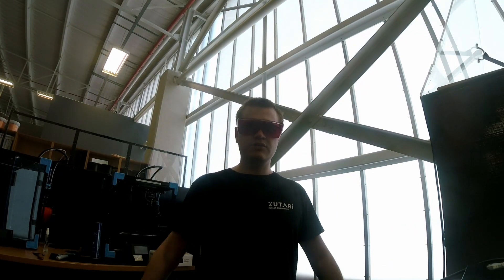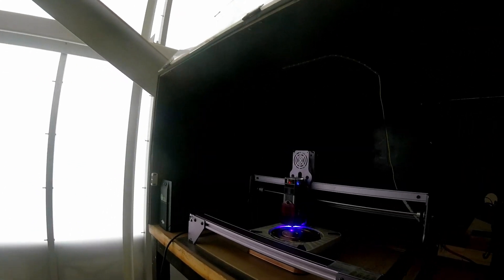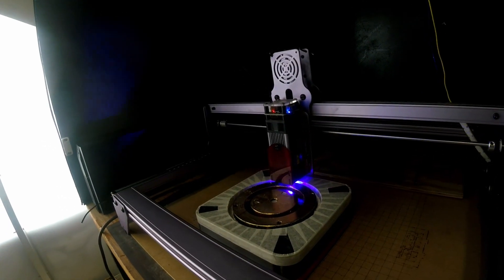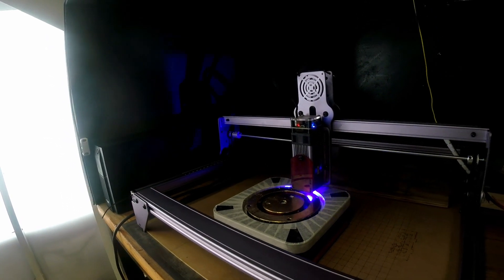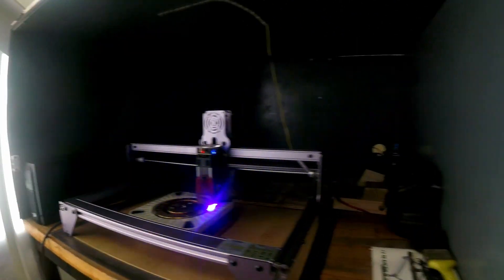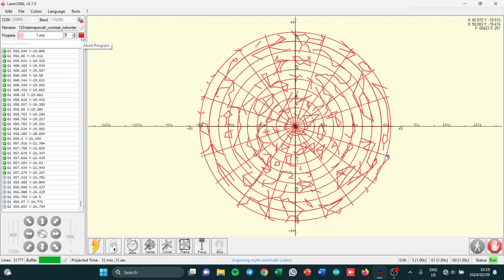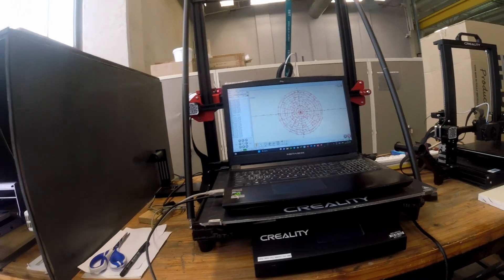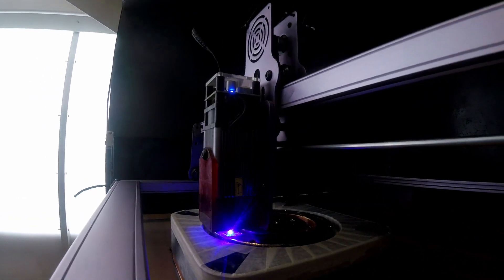B200 - Part 5: Gold Leaf Laser Engraving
In Part 5 of the video series, I demonstrate the process of using a low power CNC laser to add decorative design features a 3D printed part that has been covered with gold leaf (Part 4 of the video series). By finding the optimum laser power (25% constant power, 1000mm/min movement), the the thin layer of gold covering the surface can be selectively ablated, without melting or damaging the PLA underneath. LaserGRBL was used for the CNC operation. Video filmed at the University of Pretoria's Engineering 4.0 laboratory - many thanks for allowing access to the laser for during the visit. Atomstack A5 Pro specifications

The B200 is a base-200, fully programmable electro-mechanical clock featuring 5 complications. The clock is designed to display the passage of time over the course of a day with complications designed for the moon phase, year, century, ambient temperature and barometric air pressure, using a disc assembly moving vertically on the lead screw. The disc assembly features a unique magnetic clutch design using repurposed mechanical hard drive platters. The lead screw pitch is 2 mm per turn (rotation), providing a base of 200 for the clock design from which its name is derived – the B200. The clock takes inspiration from various sources, including the 10,000 year clock currently under construction

A total of 200 steps defines the full travel path at increments of 2 mm per step or shaft rotation for a total distance of 400 mm. The stepper motor can be controlled at 200 steps per rotation of the shaft (1.8 degrees per step). Micro-stepping can increase this resolution further provided the microcontroller supports this functionality.  With both pins of the stepper driver connected to VIO, 1/16 steps can be achieved for an effective 3,200 steps per shaft rotation. Over the length of the lead screw, this is equal to 640,000 microsteps of travel.

Two LED rings, each consisting of 24 equidistant RGB NeoPixels, are installed within a groove on the enclosures. The light patterns are mirrored to a unified visual pattern. The brightness of the LEDs can be controlled using a potentiometer with the back LEDs turned on or off in the menu.

00:00 - Introduction (enclosure)
00:15 - Laser ablation
00:27 - LaserGRBL
00:50 - Timelapse (enclosure)
01:38 - Results (enclosure)
02:20 - Intorduction (lid)
02:38 - Laser preperations
02:56 - Timelapse (lid)
03:53 - Results (lid)